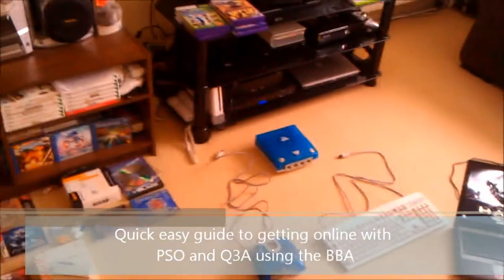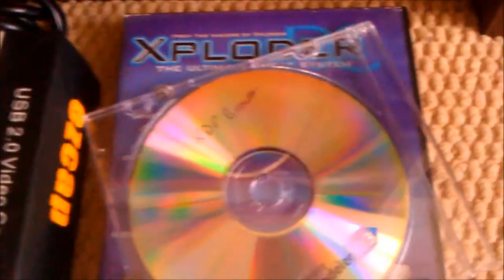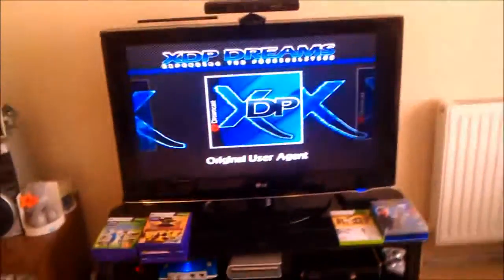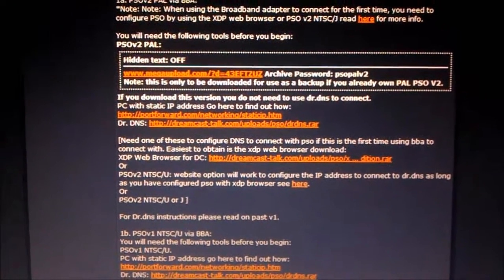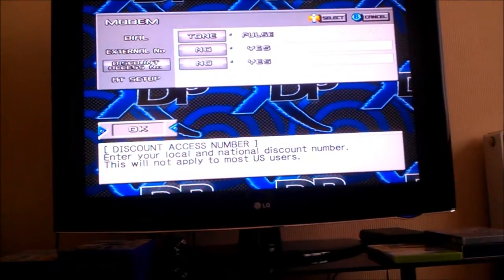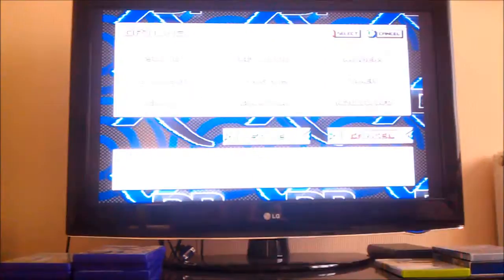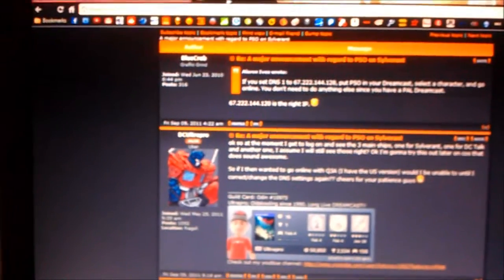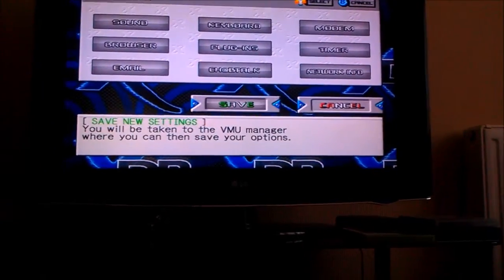Ultrapro's how to get online with the Dreamcast BBA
I show a nice quick easy way to setup and connect your BBA so it works with you PAL Dreamcast, PAL PSO and NTSC Q3A.